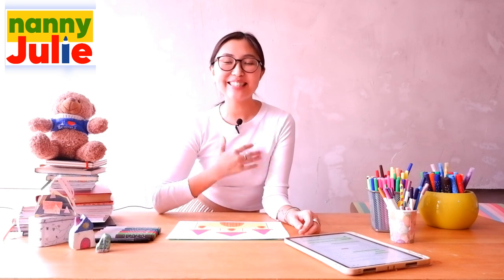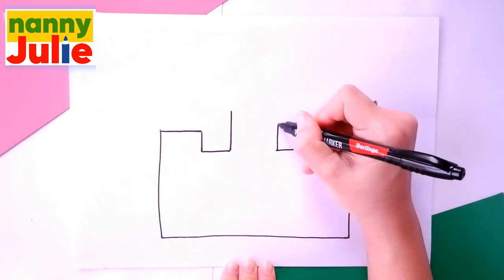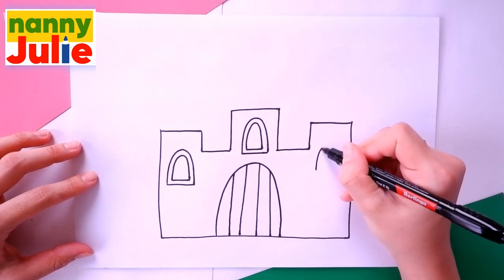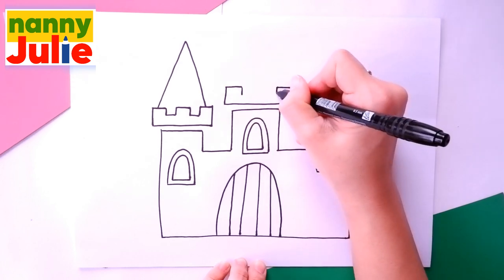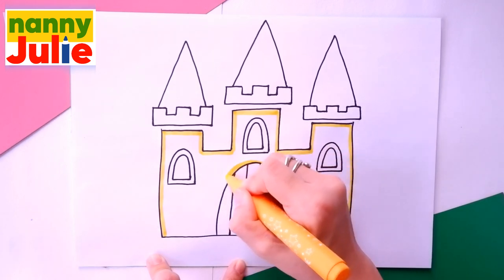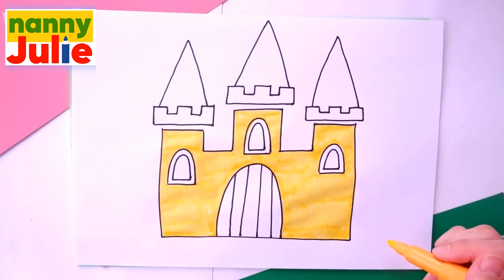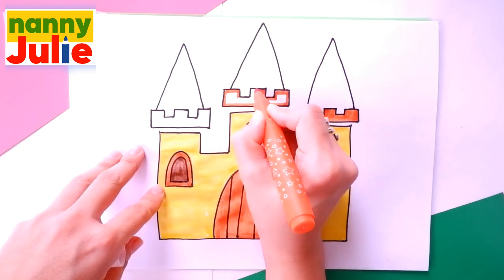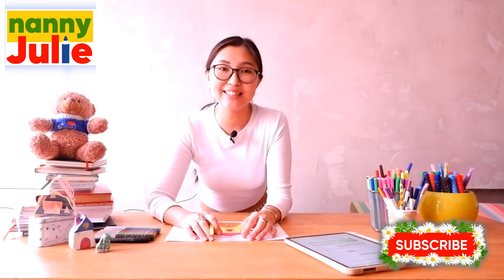How to draw a CASTLE for princess step by step | Nanny Julie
Hi, I'm nanny Julie! Today we will draw a CASTLE for princess easy and simple. The drawing lesson for children is simple and easy, every kid can do it!

Quickly and simply draw a CASTLE for princess. How to draw a house for kids.